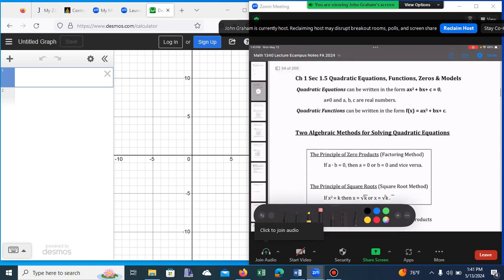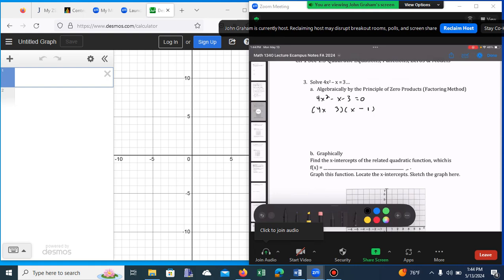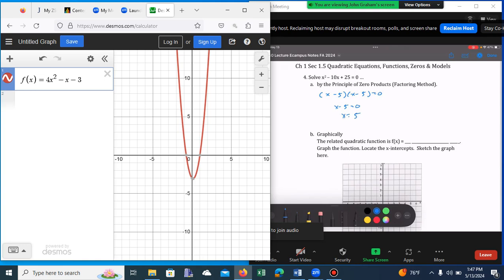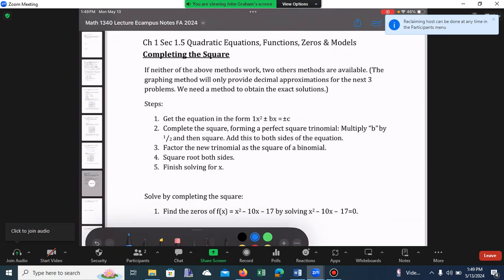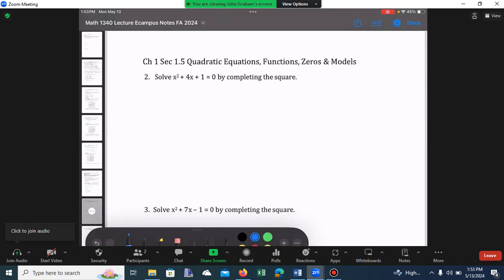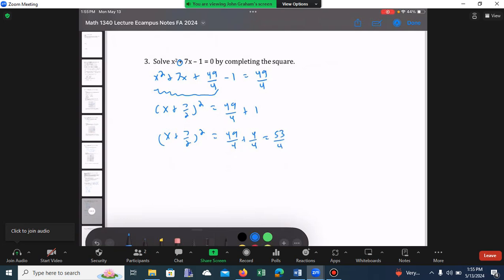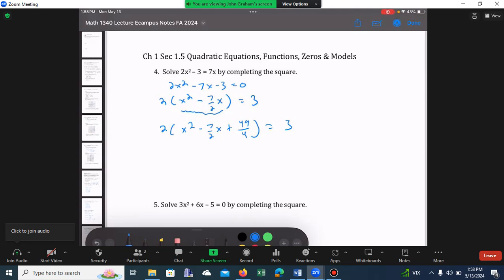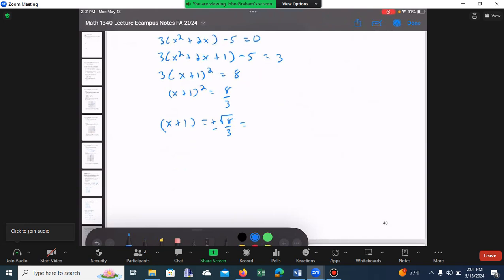Math 1340 Chapter 1 Section 5 Quadratic equations part 1